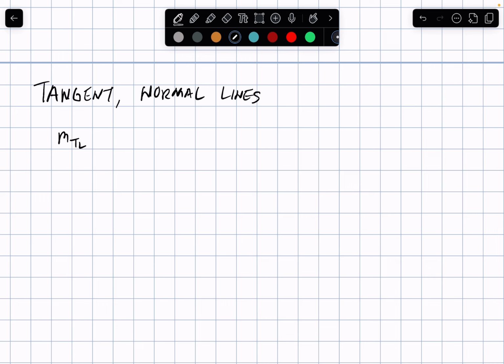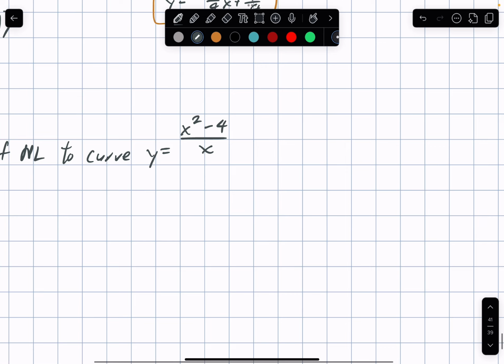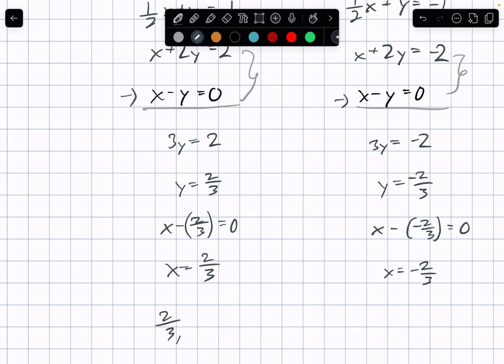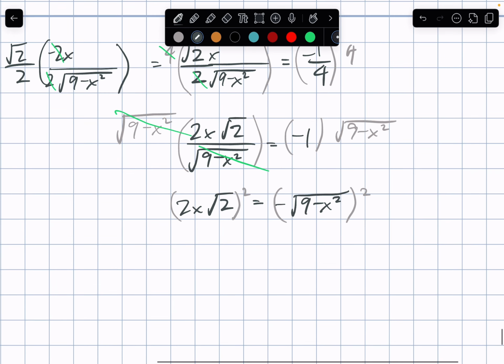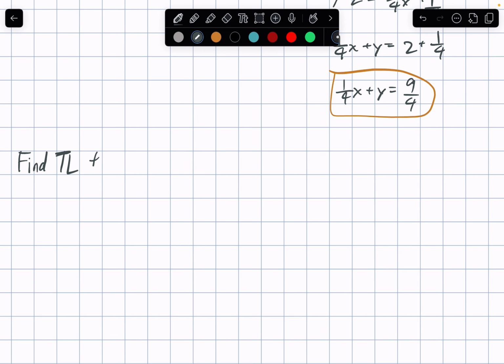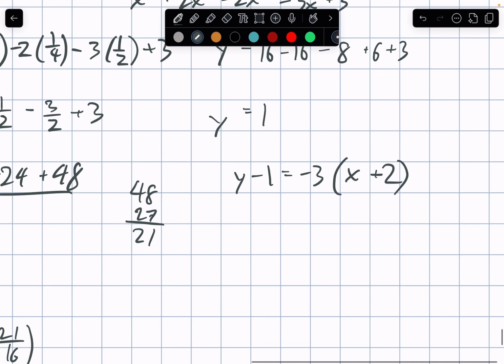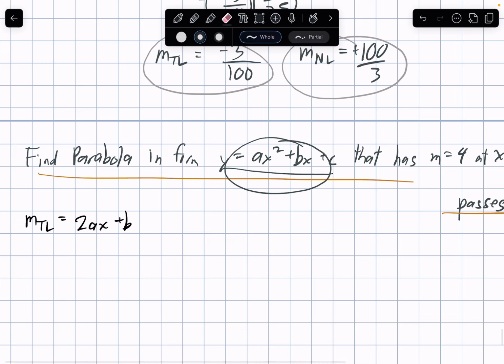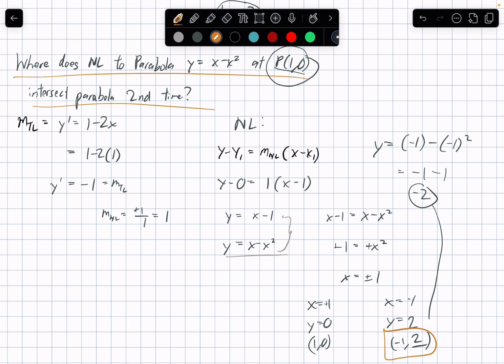Slope of Tangent Line and Normal Line